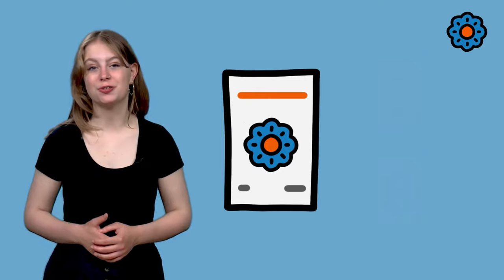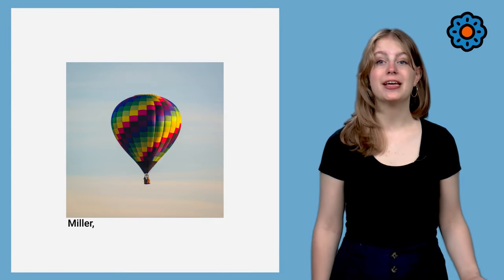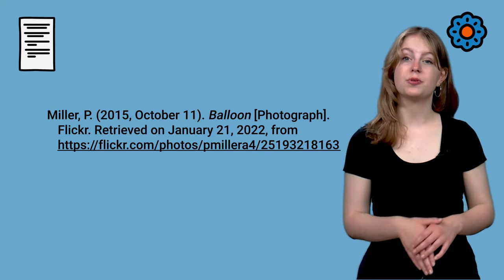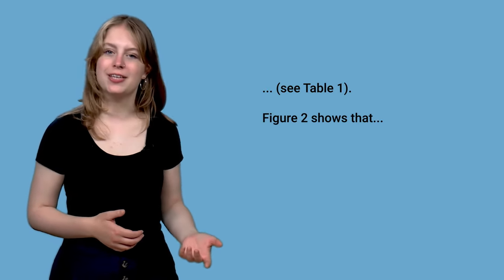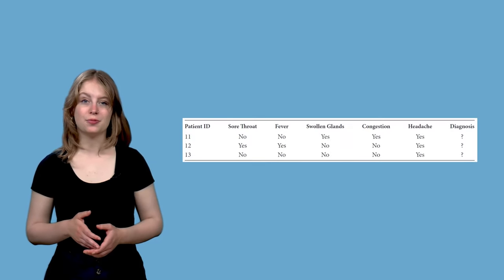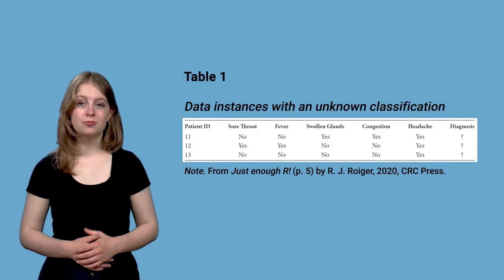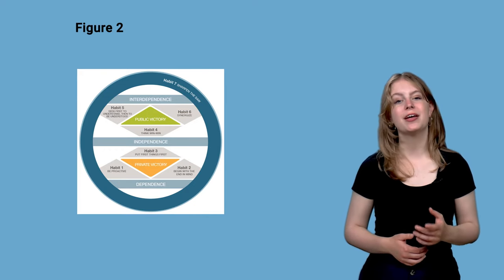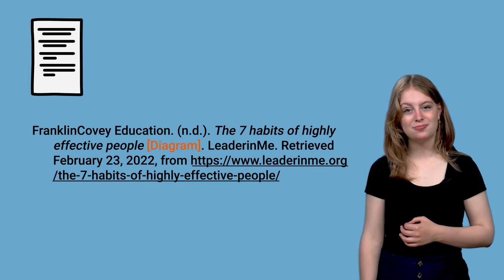APA Guidelines 7th edition: Images: Tables and Figures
How do you refer to images, tables and figures in your report?

Copyright audio code:  POJI5WRECGVXDLGO